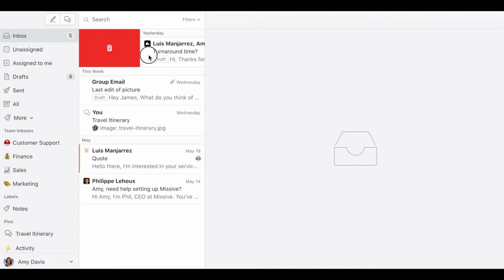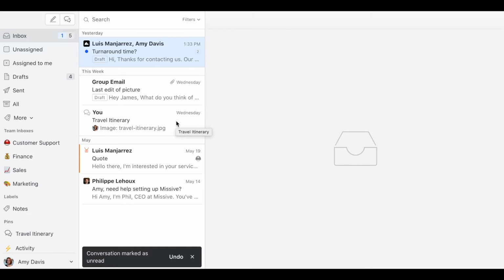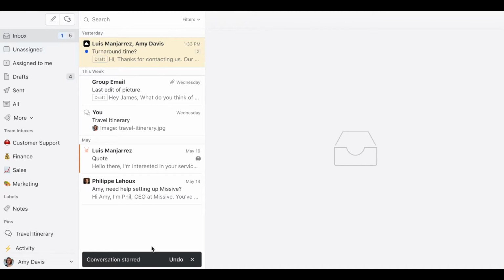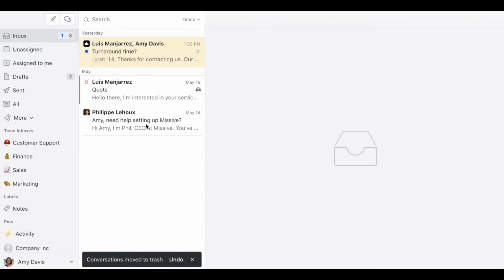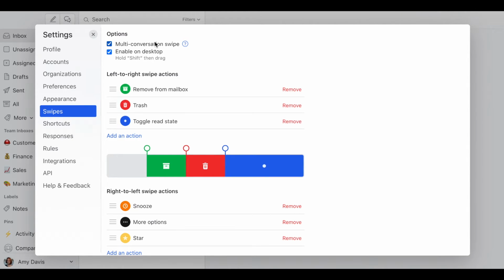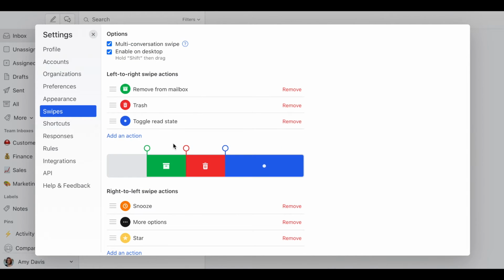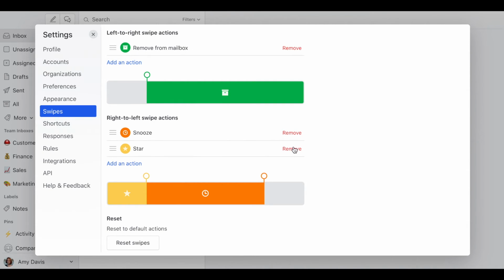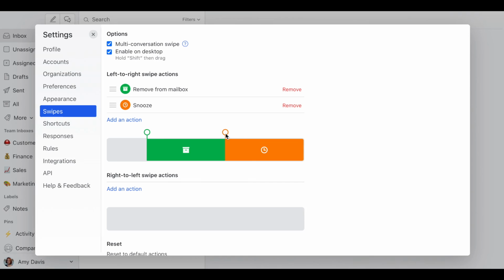What are Swipes?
In this videos, we talk about what swipes are and how you can customize them to fit your workflow.

Missive is the team inbox and chat tool that empowers teams to truly collaborate around email.